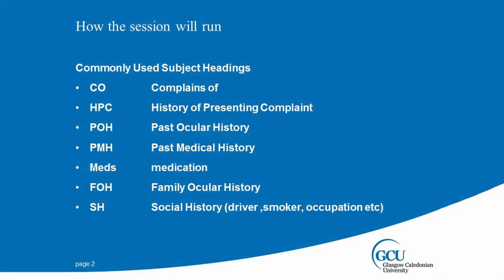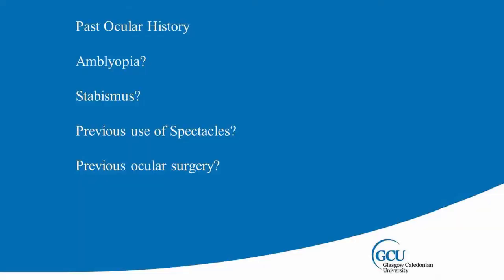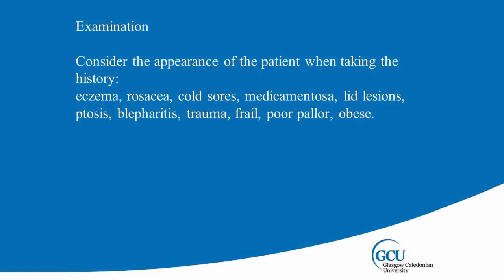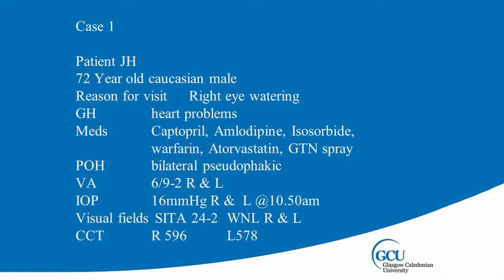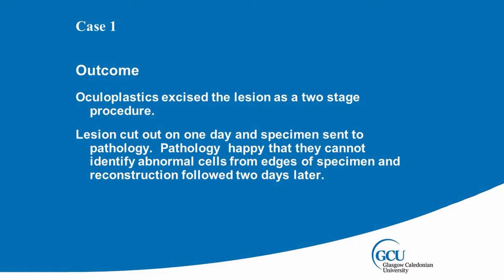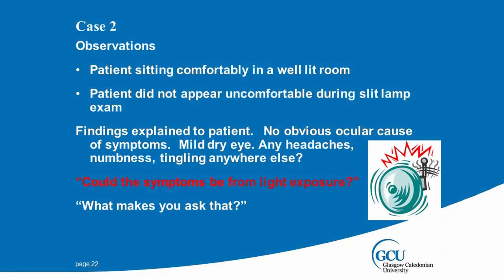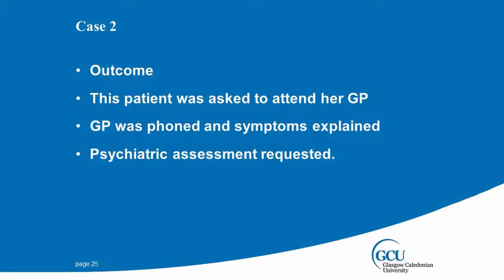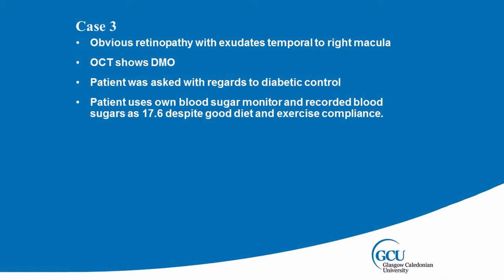Medical and Medication History Taking - Maggie Darroch